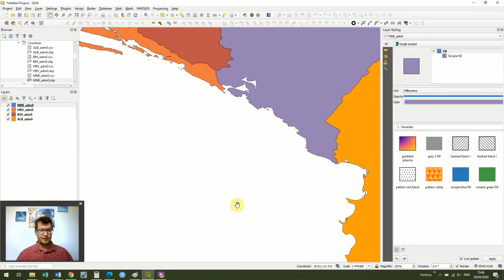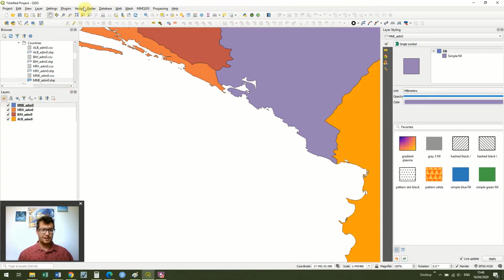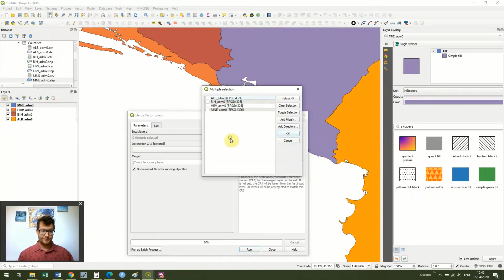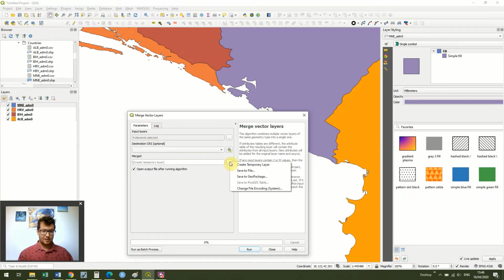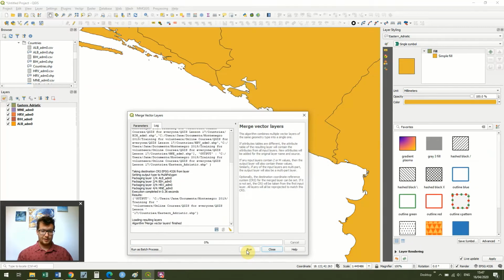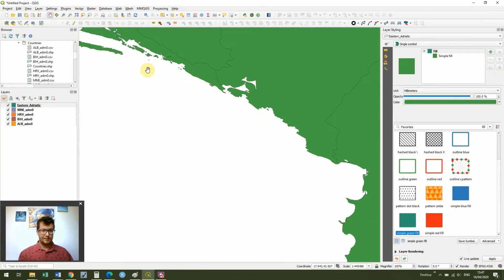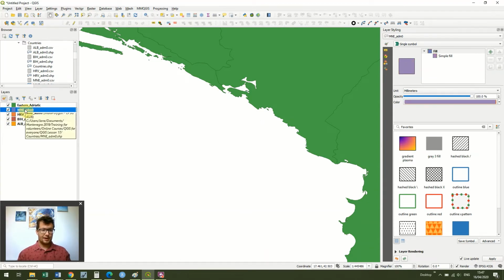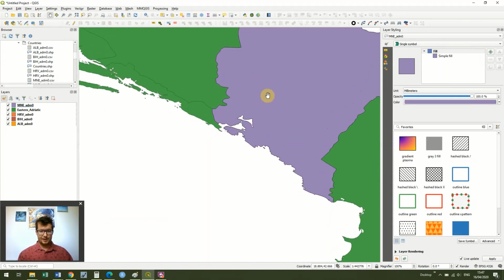QGIS Quick Tip 5 - Merging vector layers in QGIS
Sometimes you may have several layers of points, lines or polygons in your layers toolbar that are all really part of one big layer. In this example I am using several country files that I am going to be merging together into one layer as I am just using them for background mapping. This tidies my layers up a bit with the added bonus that I can edit their symbology all at once. The files I used can be found